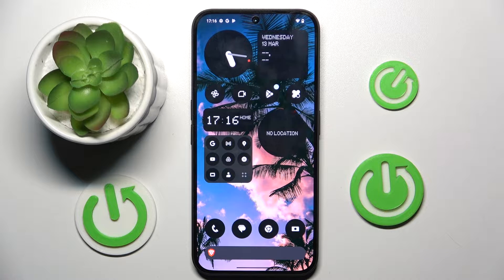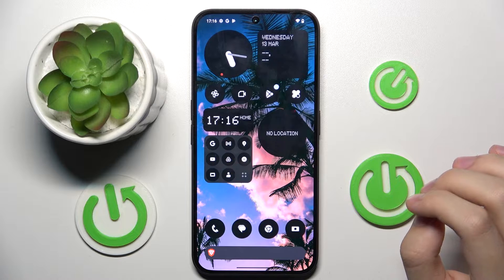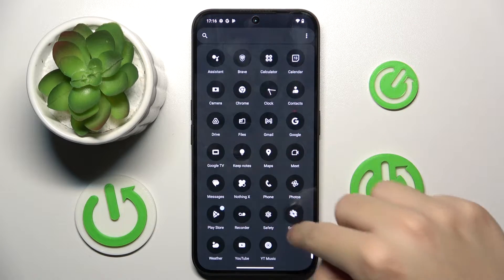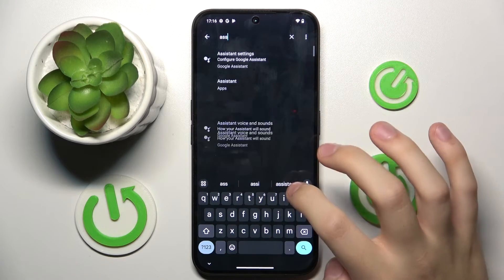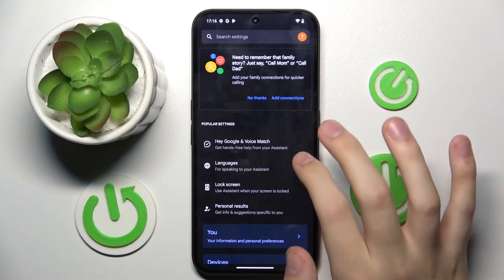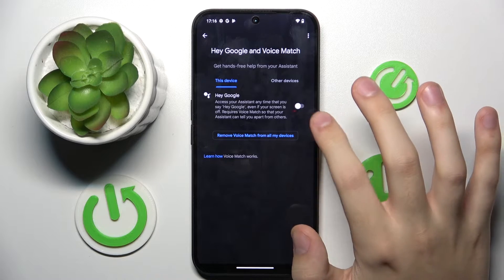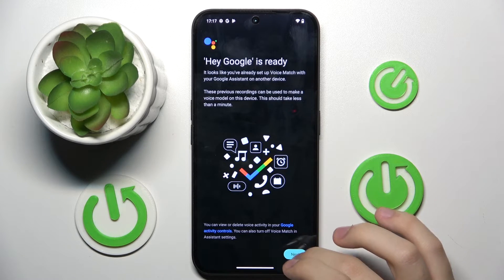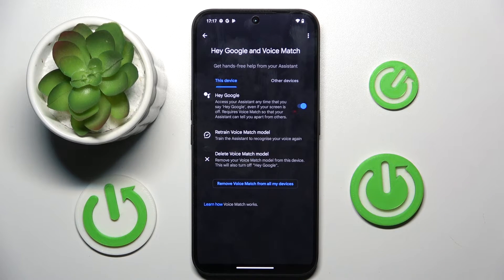How to Activate Hey Google of Google Assistant on Nothing Phone 2a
Unlock hands-free convenience with Hey Google activation on your Nothing Phone 2a! In this original video, we'll show you step-by-step how to activate Hey Google, allowing you to access Google Assistant with just your voice. Whether you want to set reminders, check the weather, or control smart home devices, Hey Google makes it easier than ever to get things done. Watch now to start harnessing the power of voice commands on your Nothing Phone 2a!

How do I enable Hey Google activation on my Nothing Phone 2a, and where can I find the necessary settings?
Are there any prerequisites or requirements for activating Hey Google on my Nothing Phone 2a?
Can I customize the activation phrase for Google Assistant on my Nothing Phone 2a, or is Hey Google the only option?
How does Hey Google activation work on my Nothing Phone 2a, and what voice commands can I use once it's enabled?